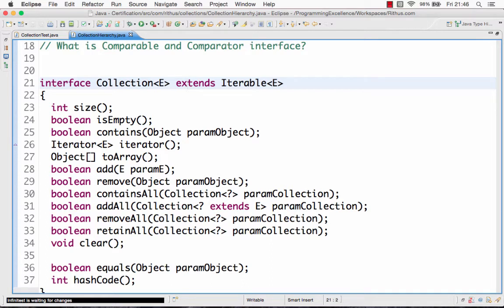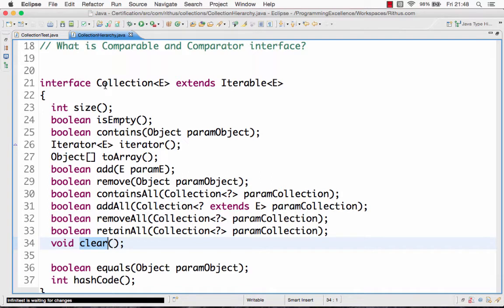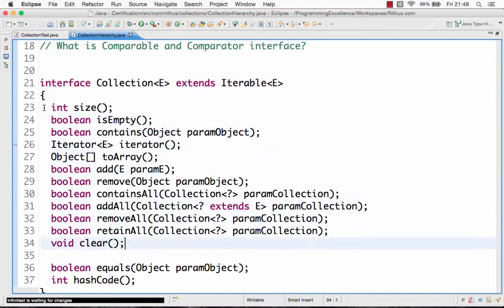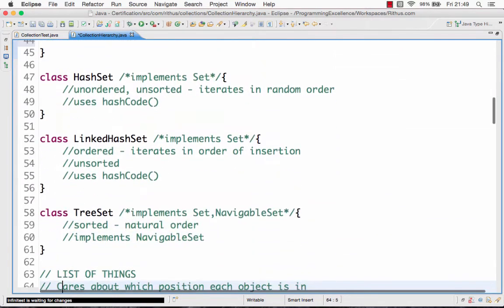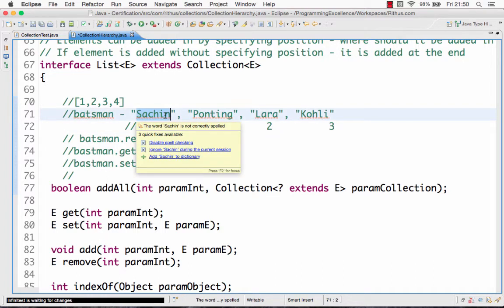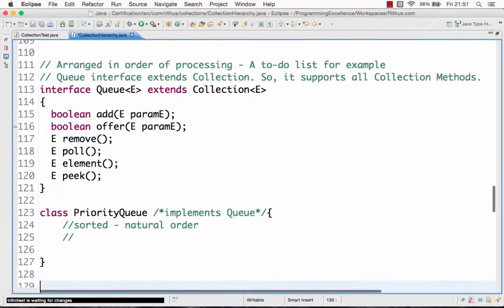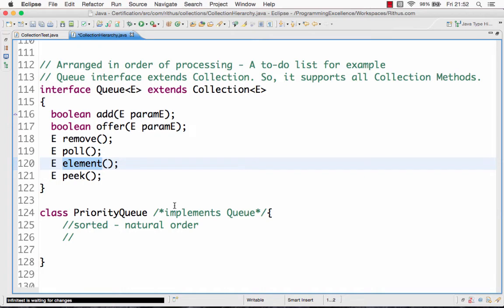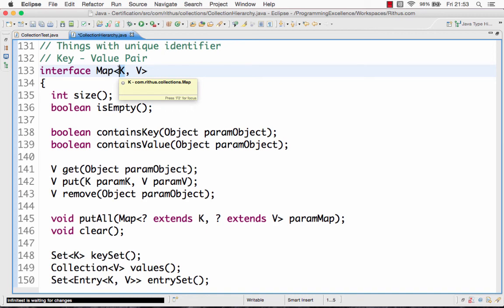Java Collection Framework 2 : List, Set and Map Interfaces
Watch our Most Watched Videos

Learn from our Amazing Catalog

Java collection framework tutorial. Covers collection  framework in depth.

Tutorial for beginners with examples, Interview Questions and Concepts. for more. to get an email when a new tutorial is posted. Udemy